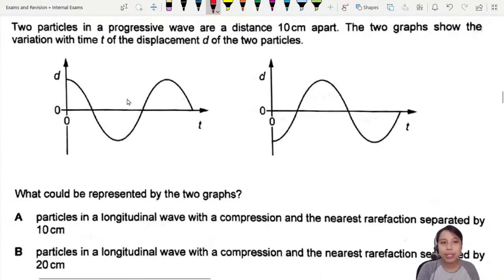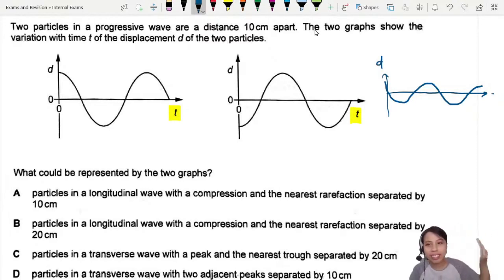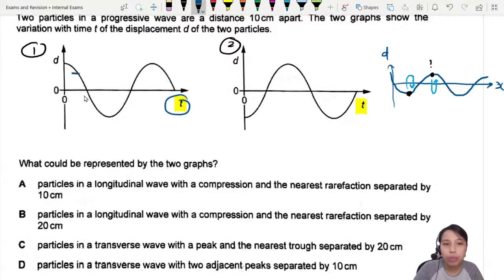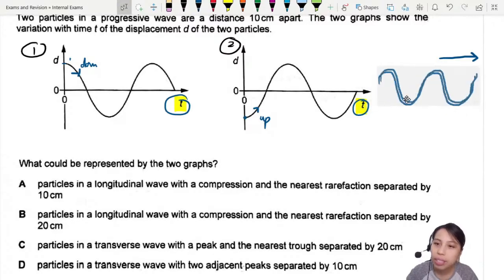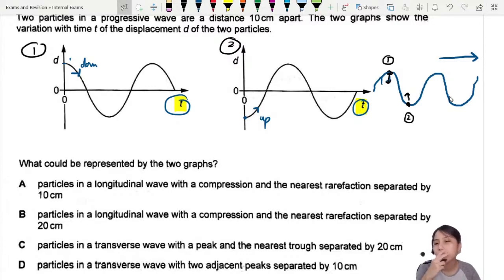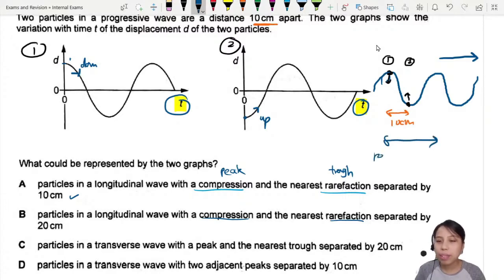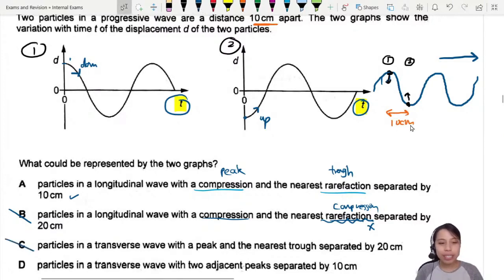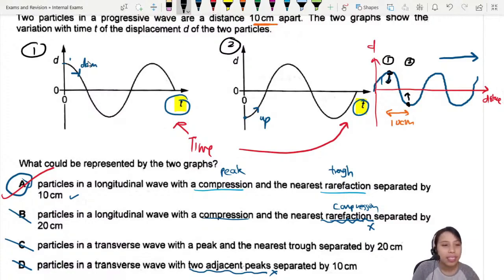MJ21 P12 Q22 Particles in Progressive Wave Graphs | May/June 2021 | Cambridge A Level 9702 Physics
9702/12/M/J/21: Two particles in a progressive wave are a distance 10cm apart. The two graphs show the variation with time t of the displacement d of the two particles. What could be represented by the two graphs?